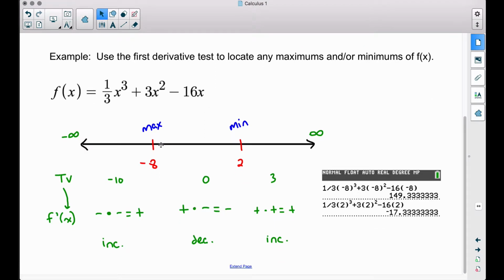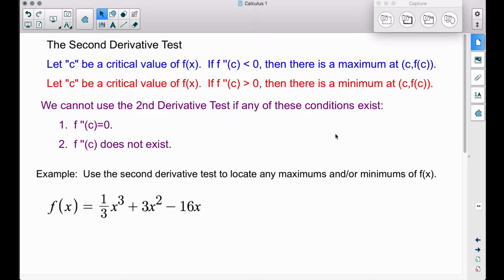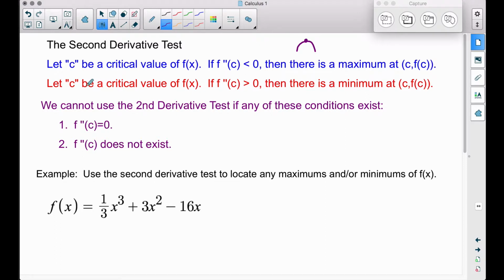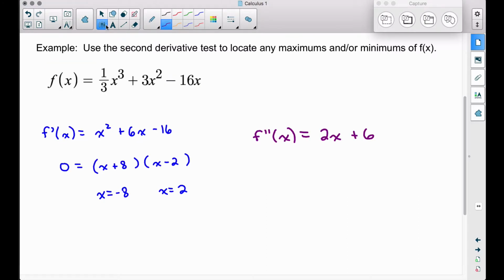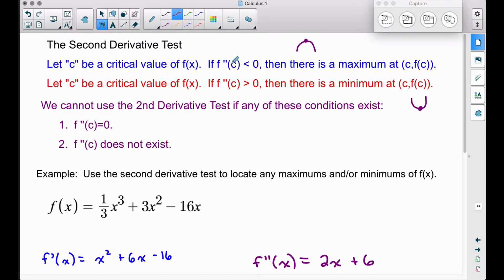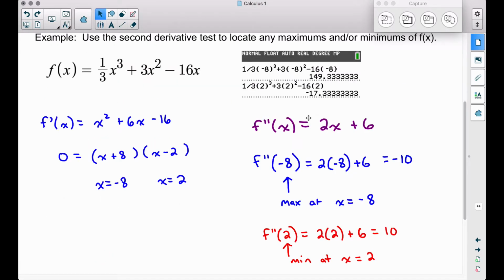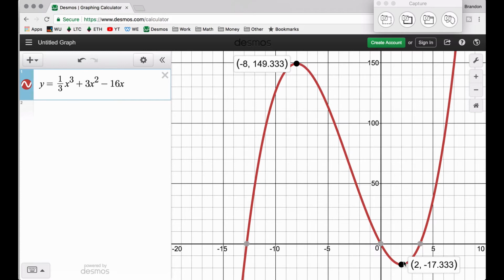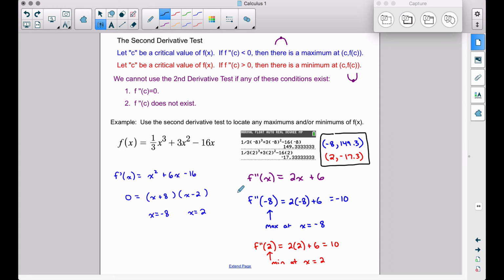Second Derivative Test A Cubic Example - Calculus 1 - 24HourAnswers.com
Summary:  The second derivative test is another way to help us determine the maxima and/or minima of a function